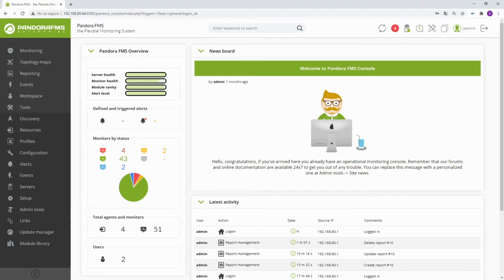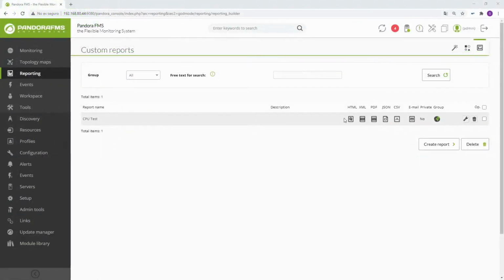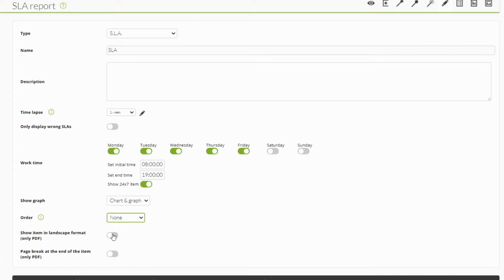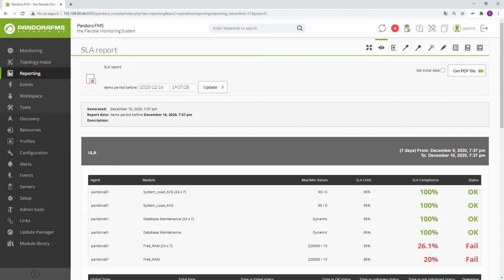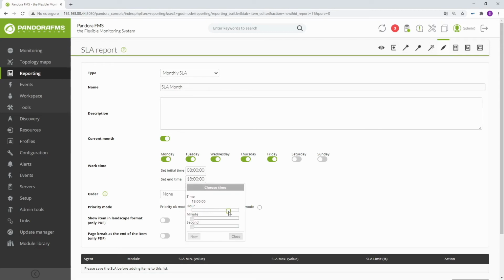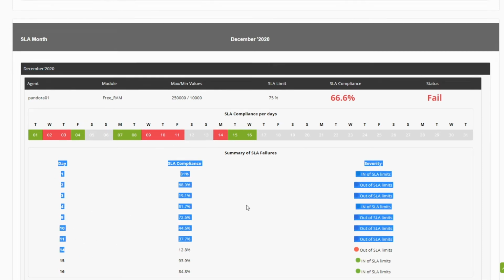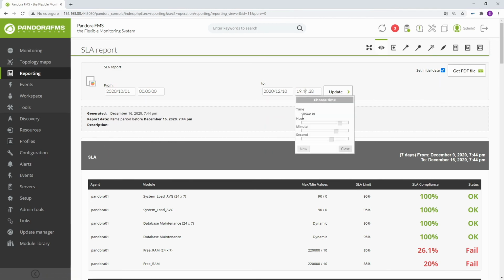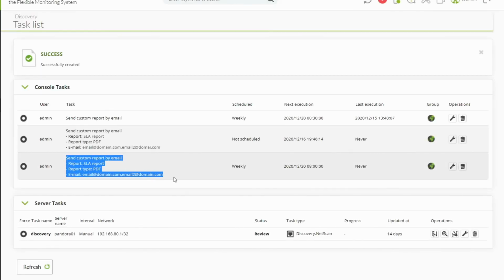SLA Reports in Pandora FMS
In today's video we will show the SLA type reports taking into account that all reports show information about the compliance of a metric, in other words, they show the percentage of time that the module has had a known valid value. This and much more we tell you now.